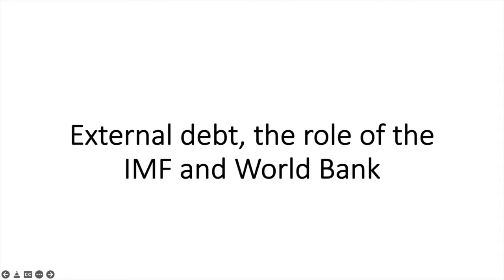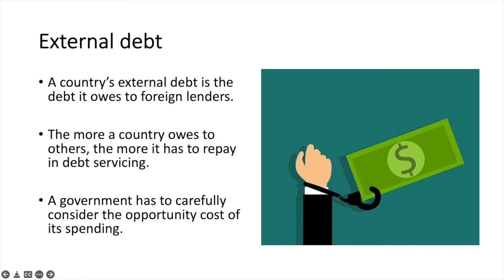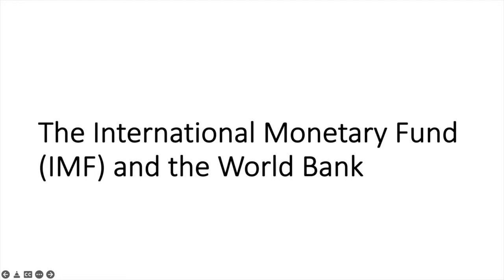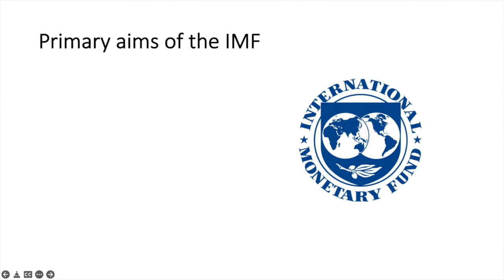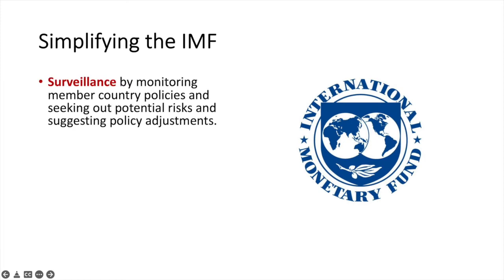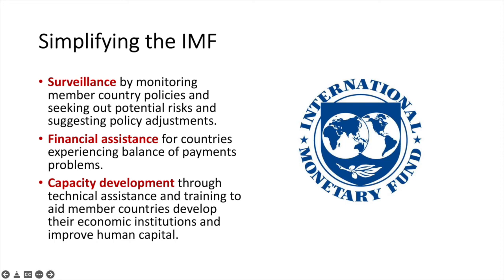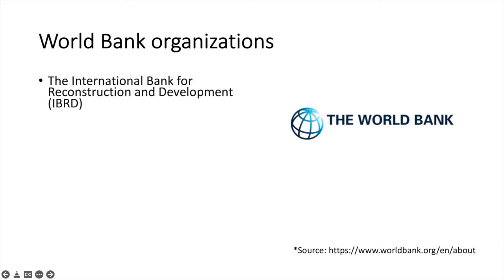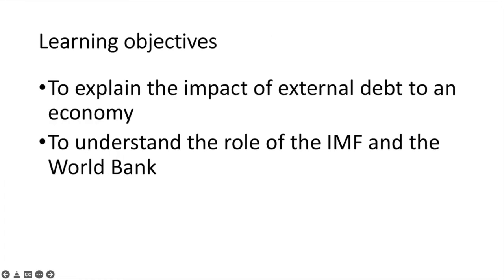External debt, the role of the IMF and World Bank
In this video, you'll learn about how external debt can impact an economy as well as the role of the IMF and World Bank.